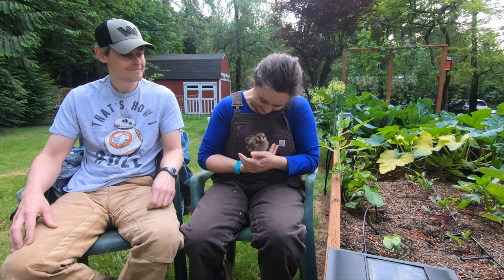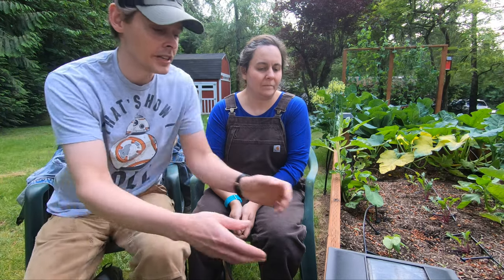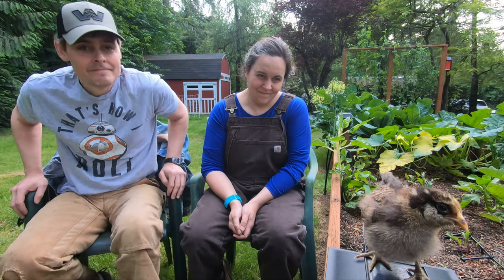Montage of Baby Chickens Growing Up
A series of cute clips of our latest batch of chickens as they grow up